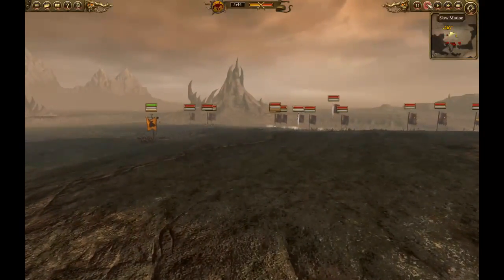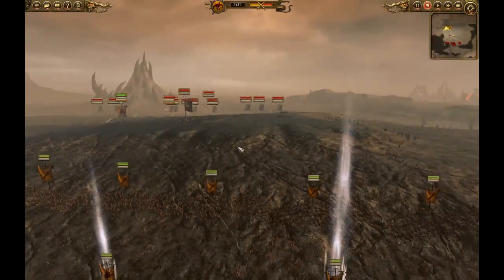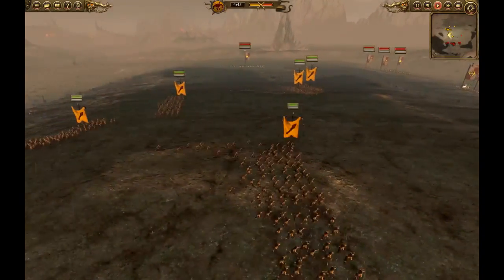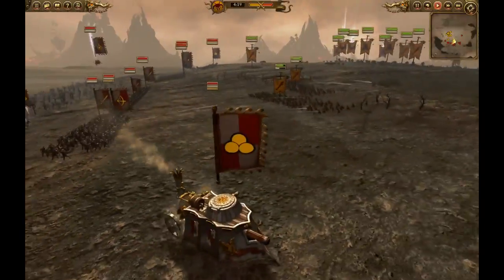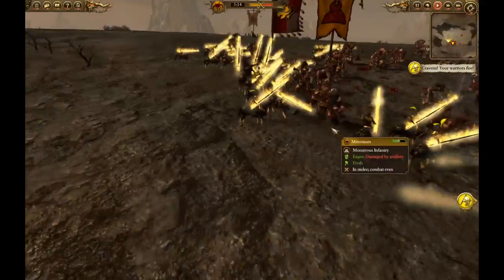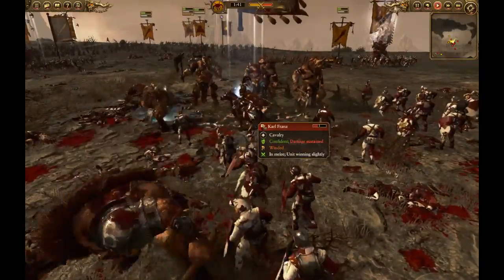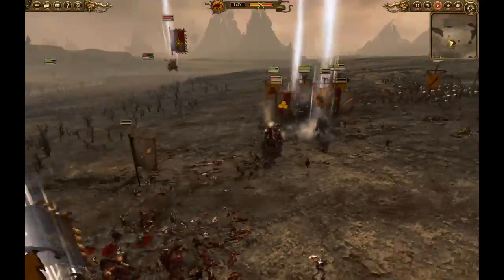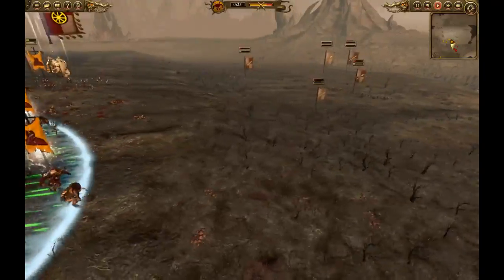Warhammer Beastmen!!! (Beast Men VS Empire)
Beast Men vs Empire
All the bulls you can handle at one time.

if you did not enjoy please let me know why now and what I can do to improve.